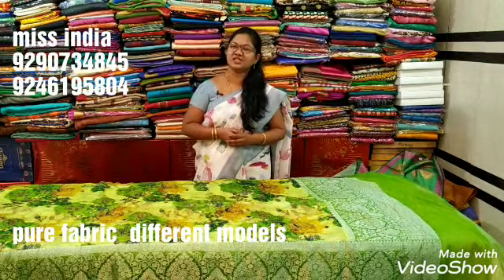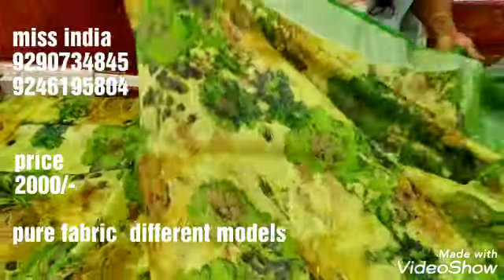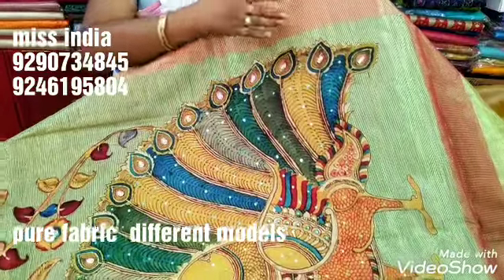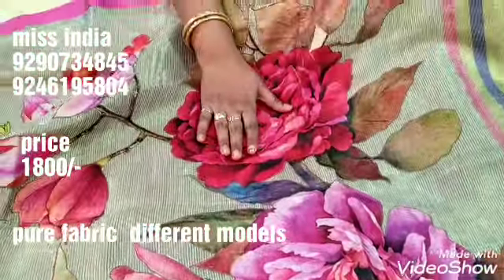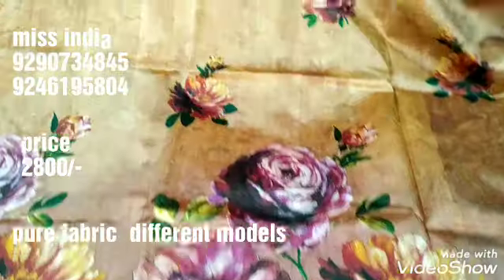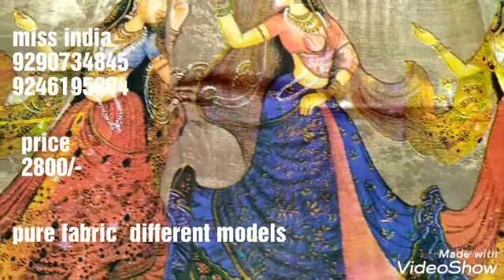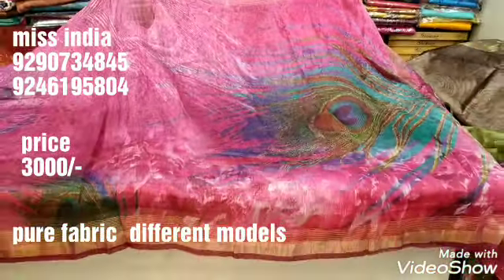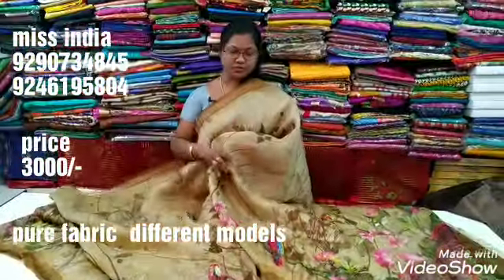12 August 2019